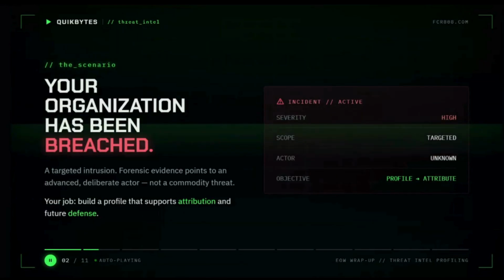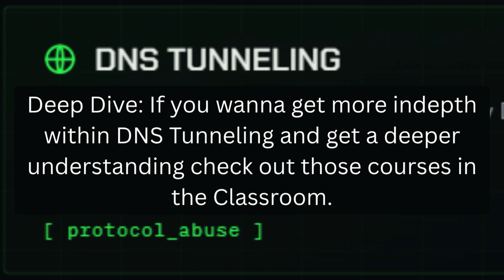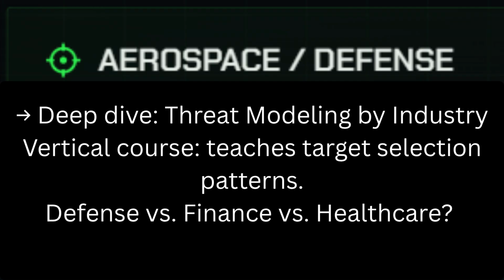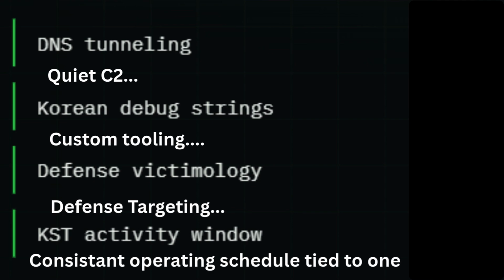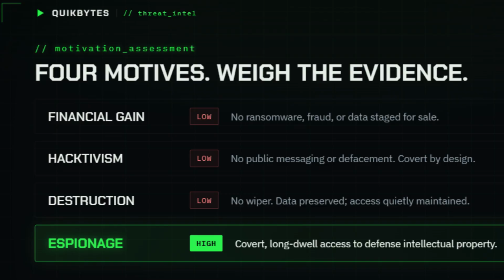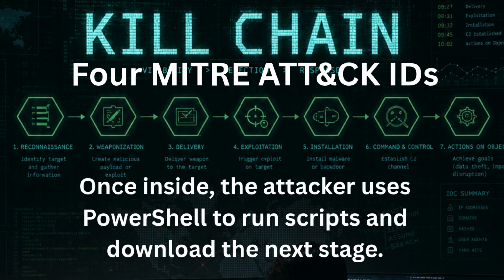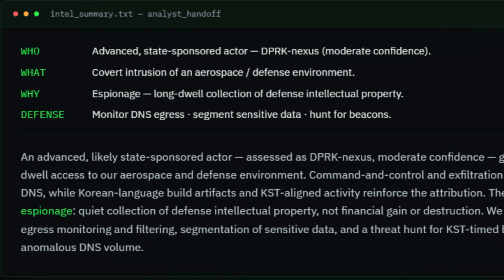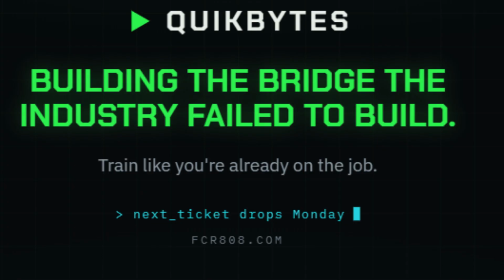Threat Intel Profiling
— END OF WEEK —
This week, we're profiling a threat actor.
Forensic evidence just landed on your desk.
Four pieces. DNS tunneling. Korean-language debug strings. Aerospace defense contractors. Korean business hours.
Let's break each one down.
DNS tunneling — that's command and control traffic hidden inside DNS queries. Quiet. Hard to spot. Most detection tools aren't watching DNS the way they watch HTTP.
Korean-language debug strings — left behind in custom malware. Not commodity tools. Someone built this, and they built it speaking Korean.
Aerospace defense contractors — that's the target. Not a bank. Not a hospital. Defense.
Korean business hours — KST. The attacks happen on a schedule. That schedule lines up with a workday on the other side of the world.
Here's where most analysts miss it.
They look at each piece of evidence alone. DNS tunneling — could be anyone. Korean strings — could be a coincidence. Defense contractor — could be random.
Watch this.
Put all four together. Custom tooling. Quiet C2. Defense targeting. A consistent operating schedule tied to one country.
That's not noise. That's a profile.
This is the part that matters.
Cybercriminals are loud. Fast. They want money, so they move fast and use commodity tools — Cobalt Strike, off-the-shelf ransomware. Nation-state actors are the opposite. Long dwell time. Custom malware. Minimal noise. Highly targeted victims — government, defense, critical infrastructure.
This evidence doesn't look like a smash-and-grab. It looks like an actor settling in for the long haul.
Now — the kill chain.
Spear phishing for initial access. That's T1566.
PowerShell execution once they're in. T1059.001.
Credential dumping via LSASS — pulling credentials straight out of memory. T1003.001.
Pass-the-hash for lateral movement — using those stolen credentials to move without ever needing the plaintext password. T1550.002.
Four techniques. Four IDs. One chain.
And the tactic behind all of it — TA0009, Collection. Espionage-focused operations prioritize Collection. Stealing intellectual property. Stealing classified data. Stealing strategic intelligence. Not destruction. Not disruption. Collection.
So — what's the motivation?
Financial gain doesn't fit. Defense contractors aren't a payday.
Hacktivism doesn't fit. No messaging, no public claim, no disruption.
Destruction doesn't fit. The attacker is staying quiet — destruction draws attention.
Espionage fits everything. The targeting. The patience. The custom tooling. The Collection-focused tactics.
This is nation-state espionage. That's the call, and now you know how to defend it.
This is the work. Evidence in, profile out.
Log into FCR808, pull this ticket, and build this profile yourself.